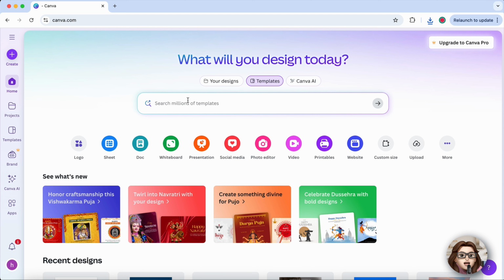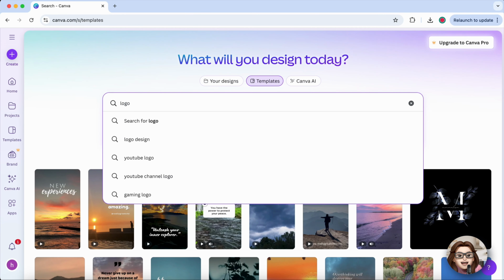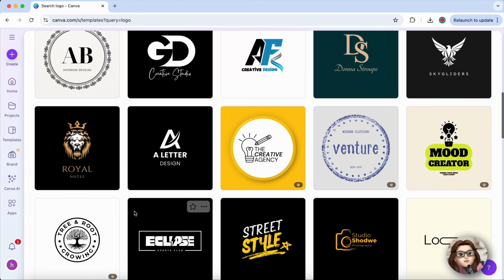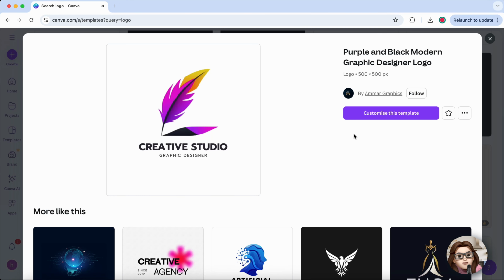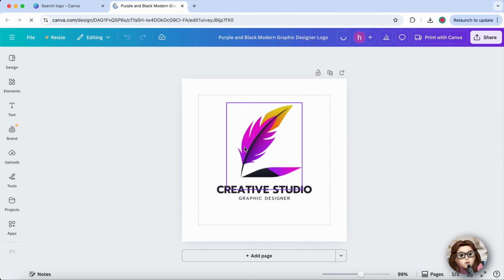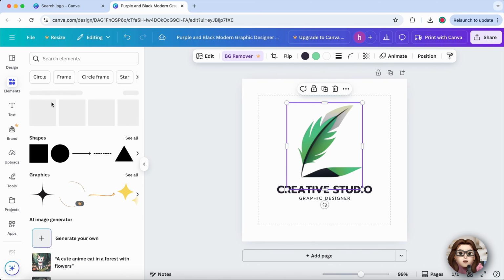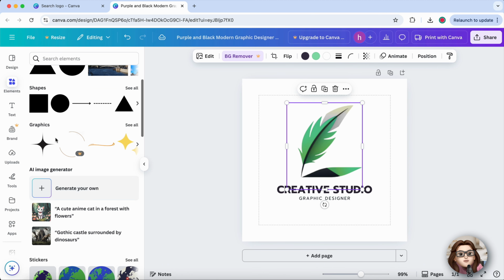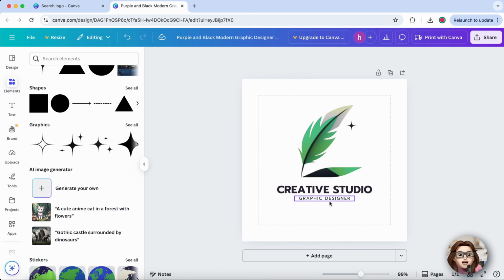How to Make a Logo in Canva 2025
This video shows you How to Make a Logo in Canva Easily! Watch this Video till the end to learn How to Make a Logo in Canva.

Were you able to figure out How to Make a Logo in Canva? Share this with your friends who want How to Make a Logo in Canva.

Problem Solved in this Video-:

How to Make a Logo in Canva,how to make a logo in canva,make a logo in canva,create a logo in canva,canva logo,how to create a logo in canva

What Do you Think of How to Make a Logo in Canva?